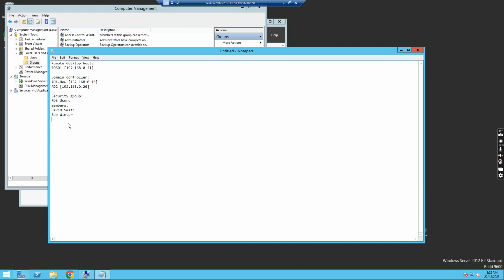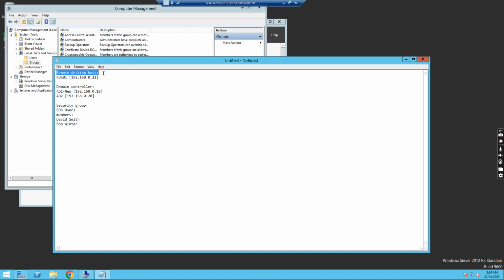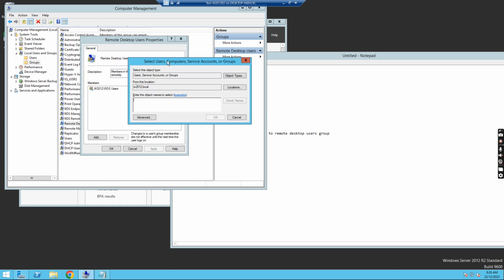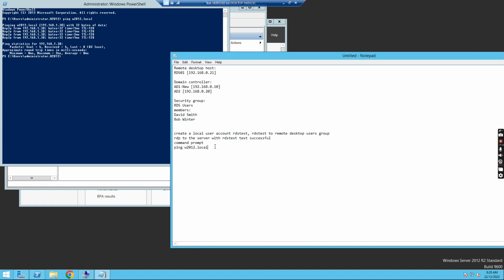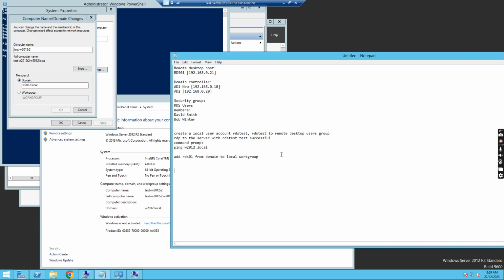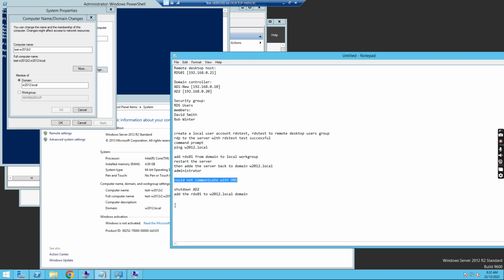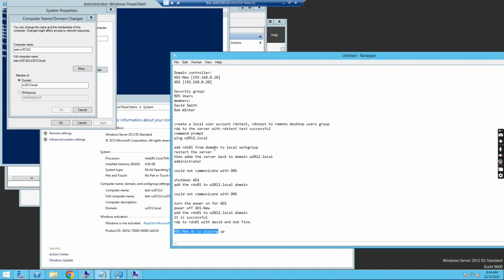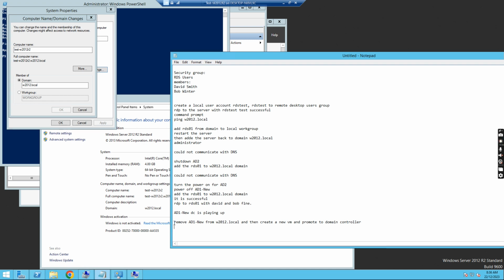Active Directory - how to fix the user cannot rdp to RDS host issue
In this video I will share with you how I fix the user can not rdp to the remote desktop host in active directory issue.